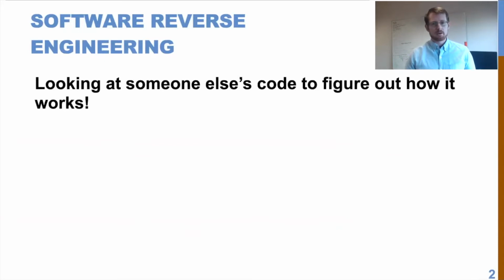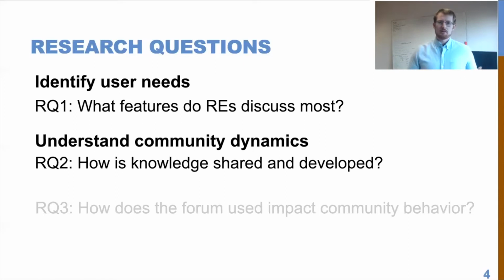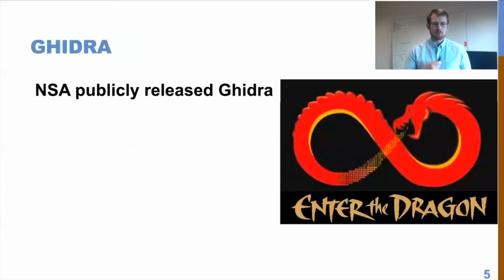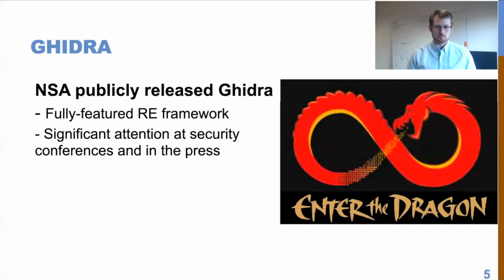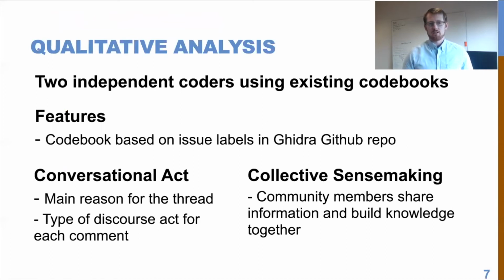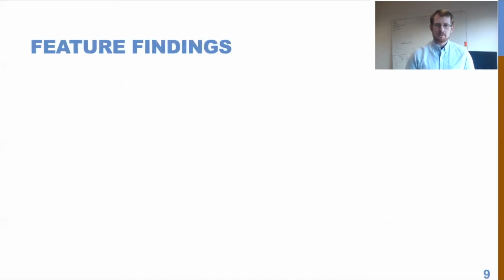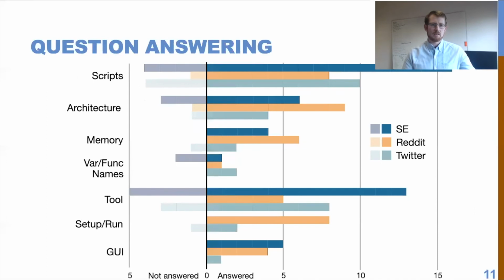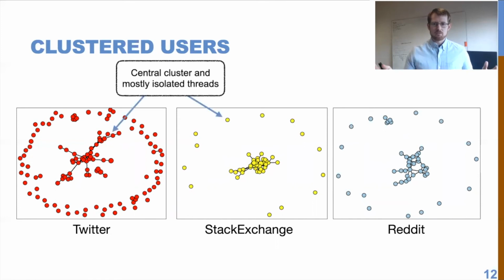IEEE EuroS&P 2021 - An Investigation of Online Reverse Engineering Community Discussions in the Co..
An Investigation of Online Reverse Engineering Community Discussions in the Context of Ghidra

Talk of the accepted paper at the IEEE EuroS&P 2021 conference by the authors Daniel Votipka (Tufts University); Mary Nicole Punzalan, Seth Rabin, Yla Tausczik and Michelle Mazurek (University of Maryland)

The 6th IEEE European Symposium on Security and Privacy is powered by SBA Research, the University of Vienna and TU Wien.